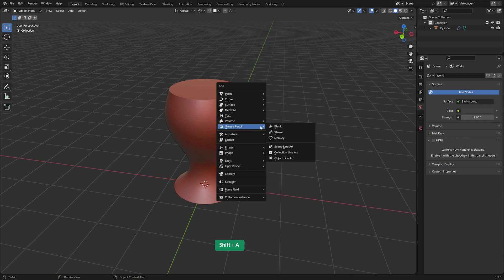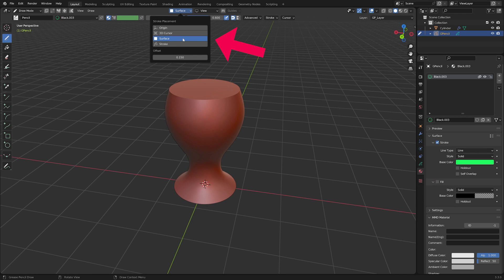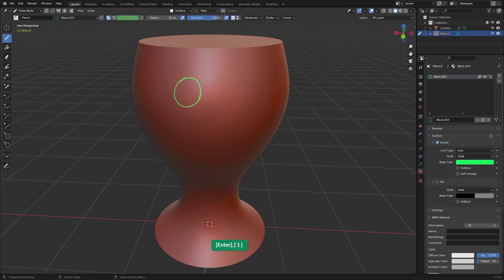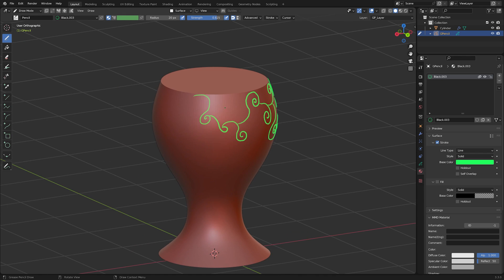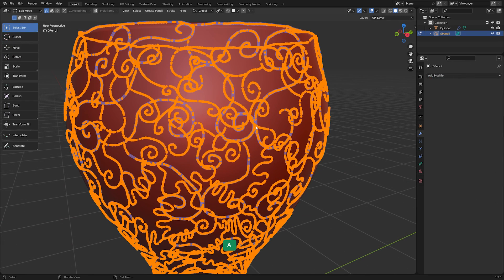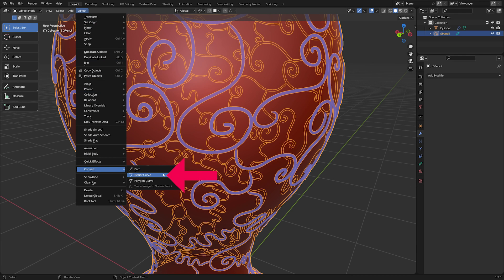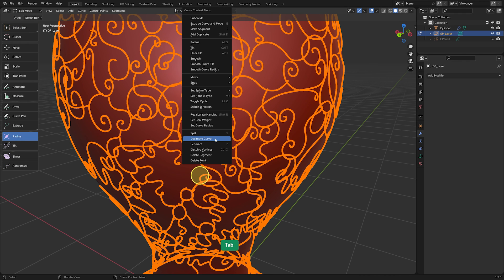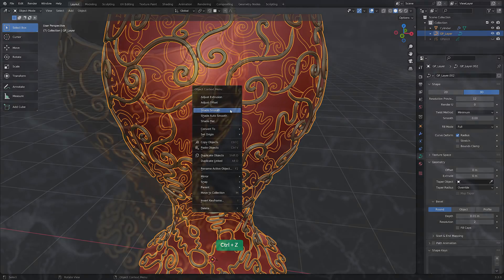Blender Secrets - Draw Grease Pencil On Surfaces (without offset distance issue)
A couple of tips on drawing on surfaces using Grease Pencil, avoiding the issue of the offset distance changing as you zoom in and out.